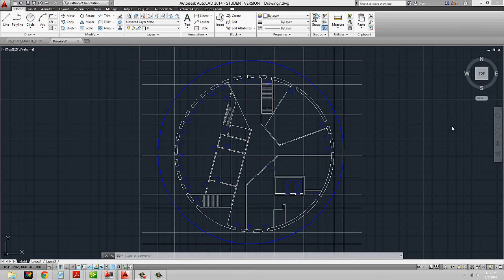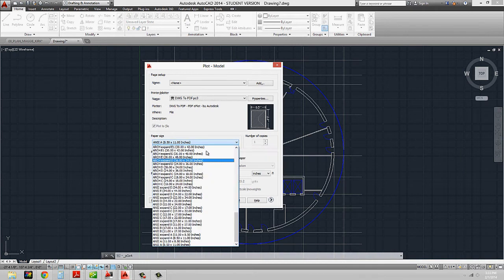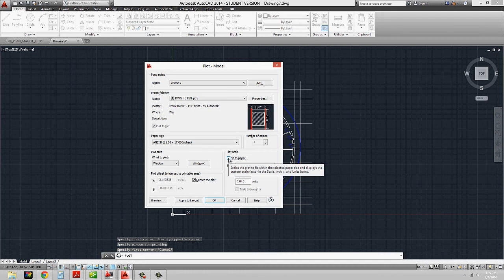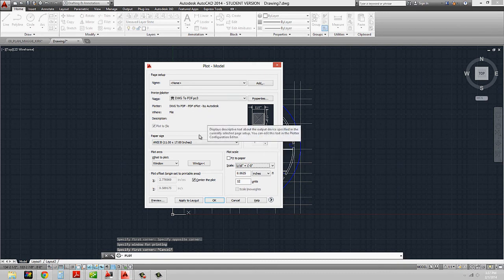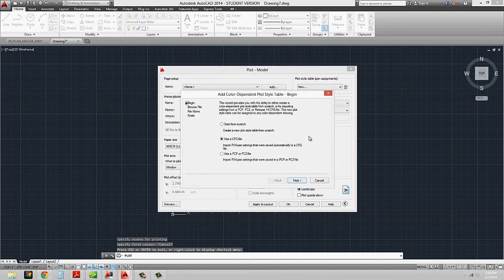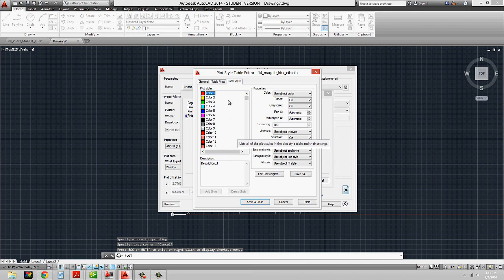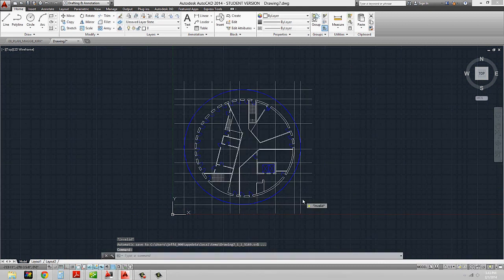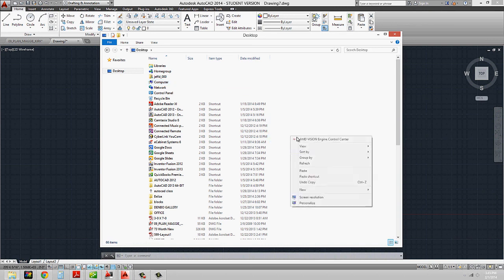CADD I: Autocad INT 560 Pratt Institute Week 3 Part 4 Plot from Model Space, ctb files